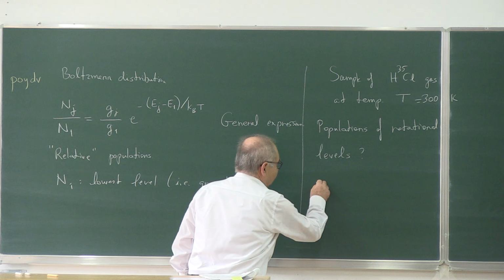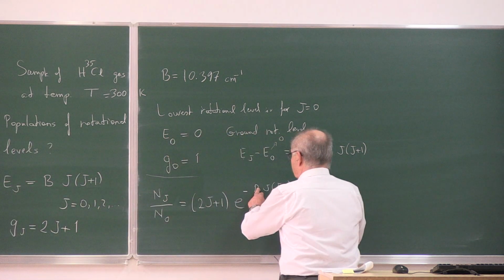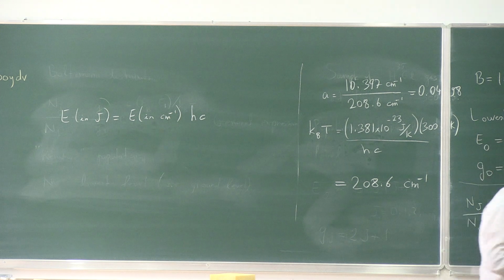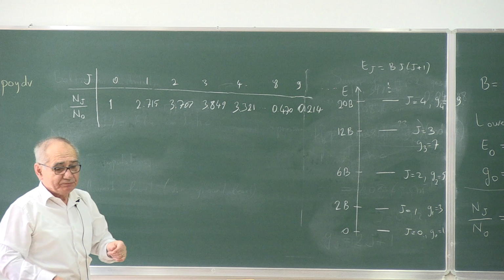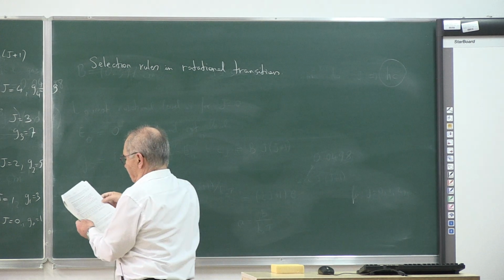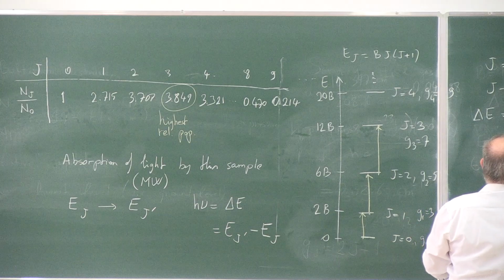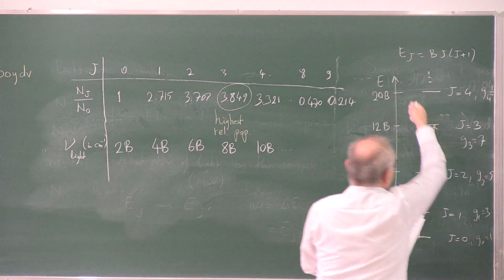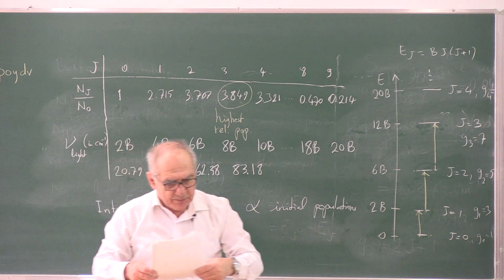Quantum Chemistry - Lecture 6.3